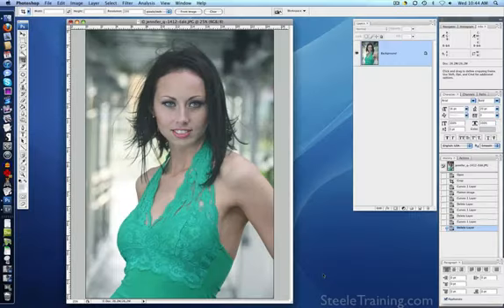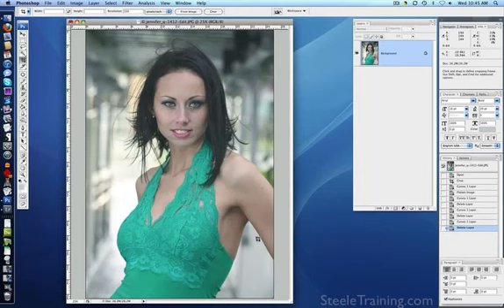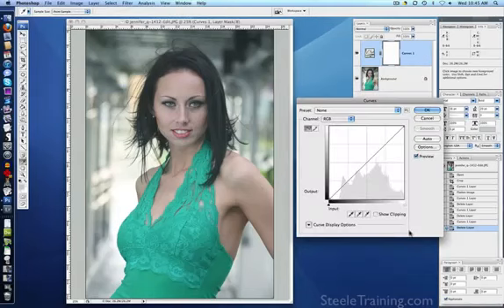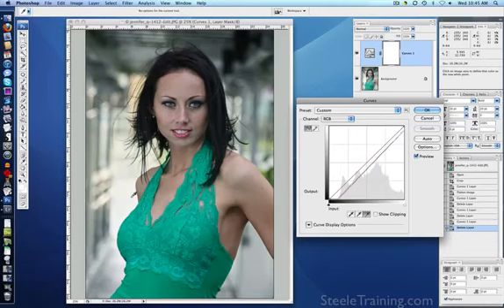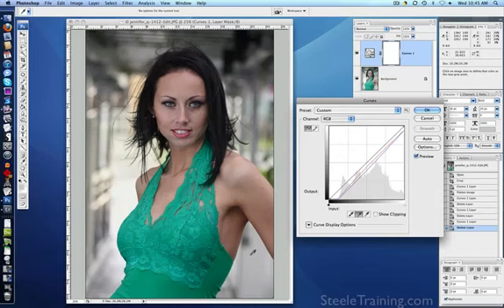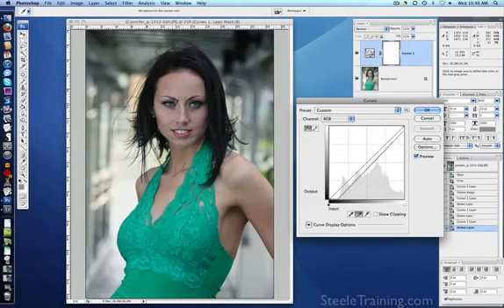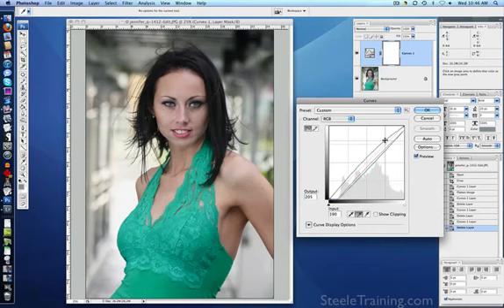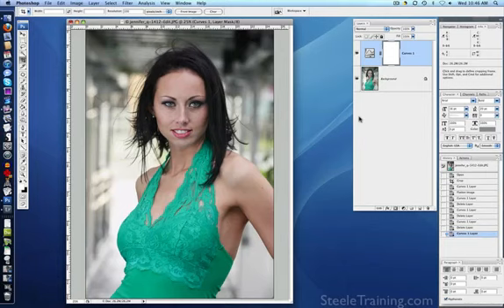Photoshop Tutorial - Color Correction with the Eyedropper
Learn color correction with the Curves Eyedropper tool, in this Photoshop tutorial by photographer Phil Steele.